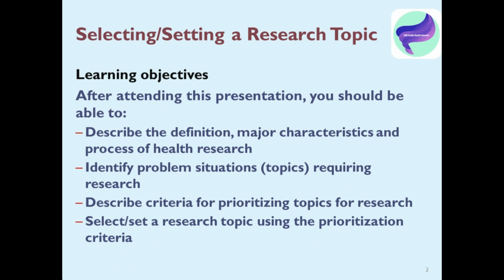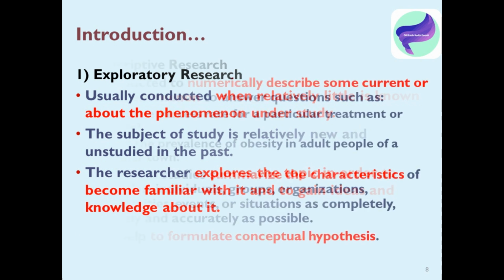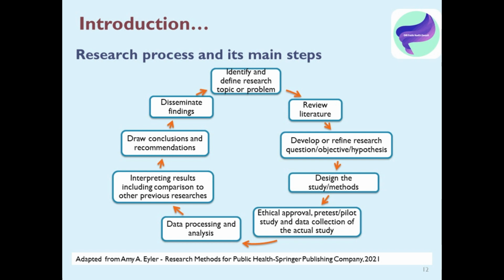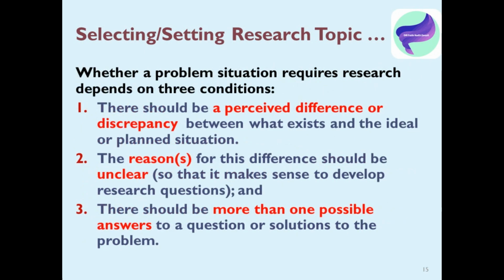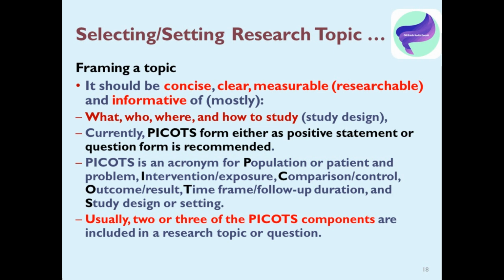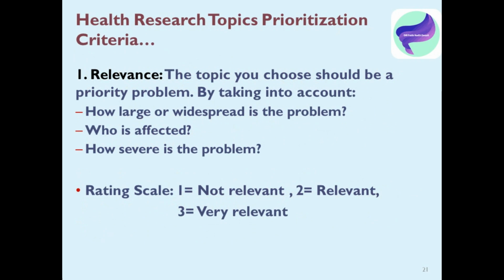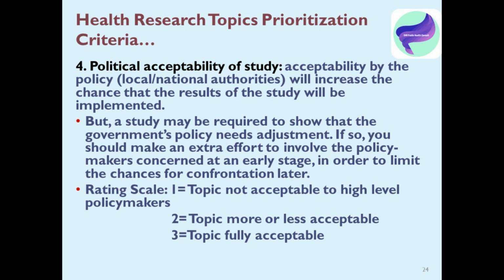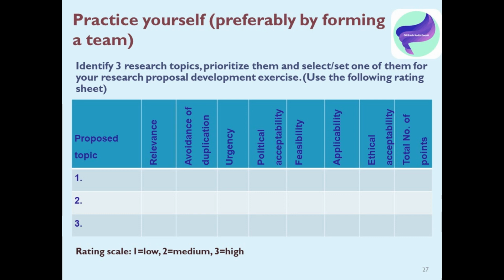Health Research Methods: Selecting/Setting a Research Topic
This video presentation is on health research methods mainly focused on one of the steps of the research process - Selecting or setting a research topic for a research project in the field of health sciences and or public health.